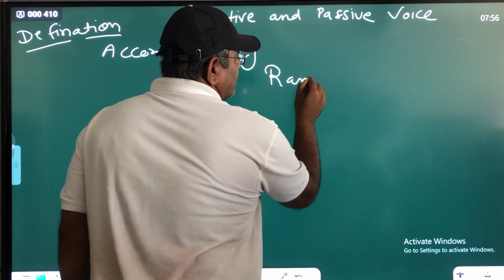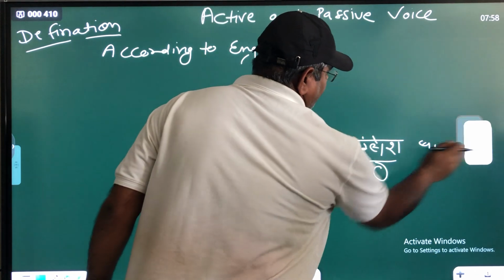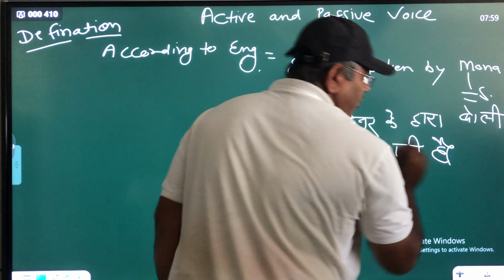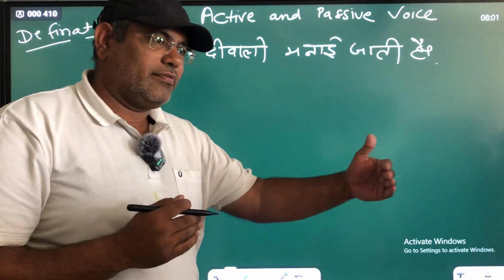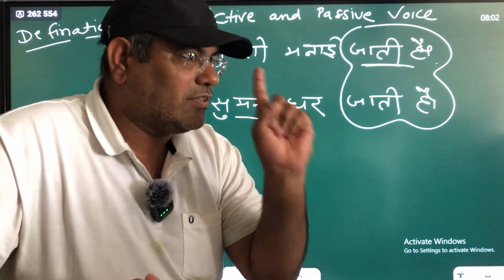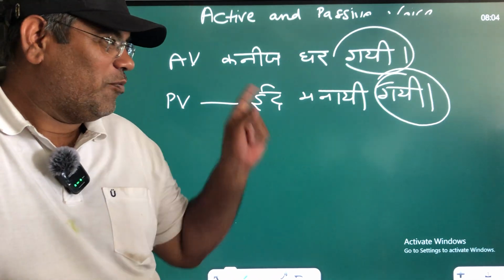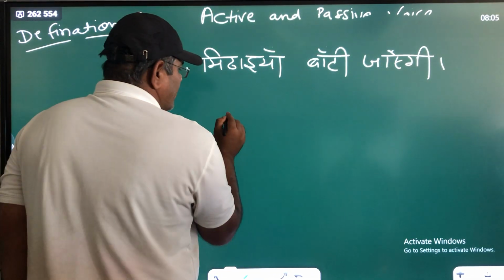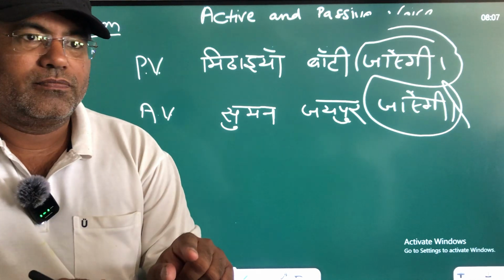NVEA Decodes Active/Passive Voice with Definition, Concept, and Tricks!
Unlock the secrets of Active and Passive Voice with NVEA! We provide clear definitions, recognize key concepts, and share effective tricks to make learning easier. 🧠✨